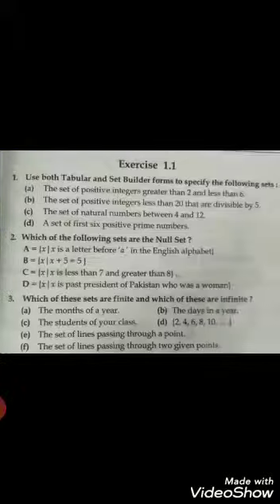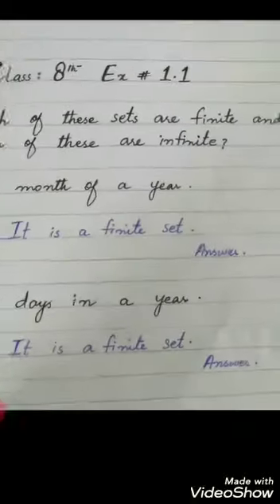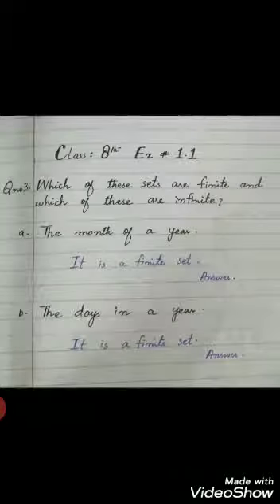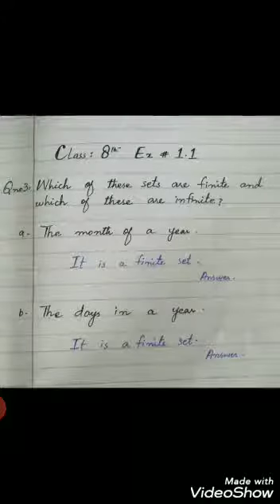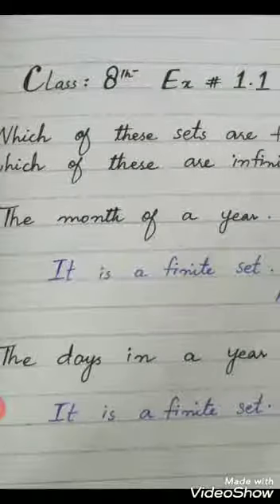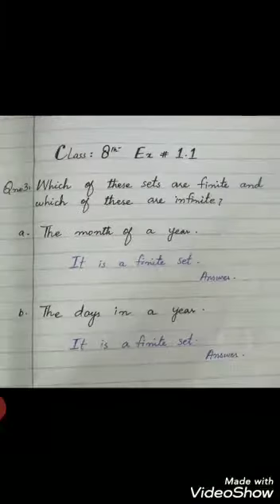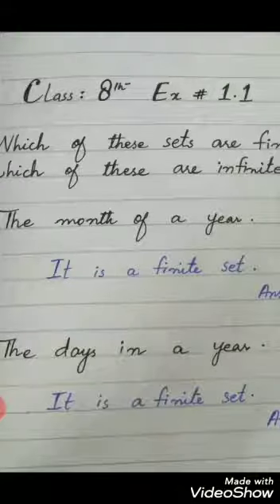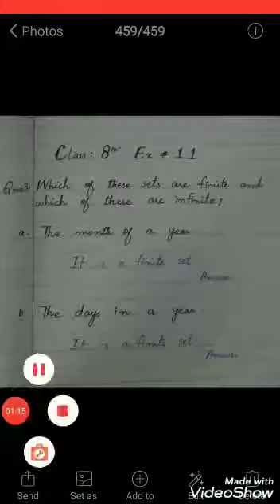Class 8 Mathematics lecture#3